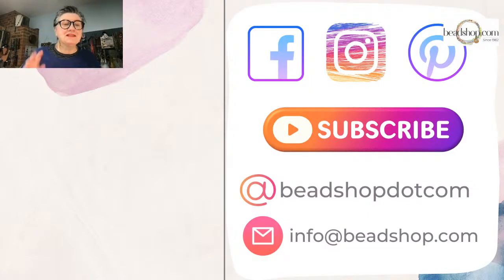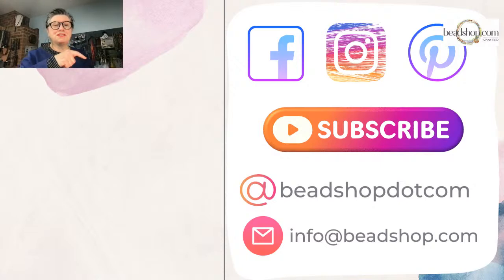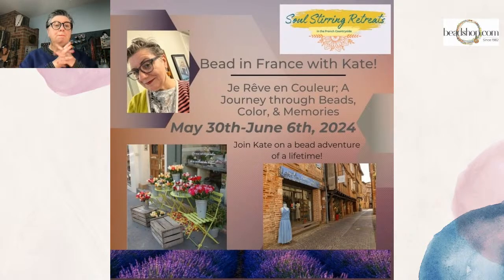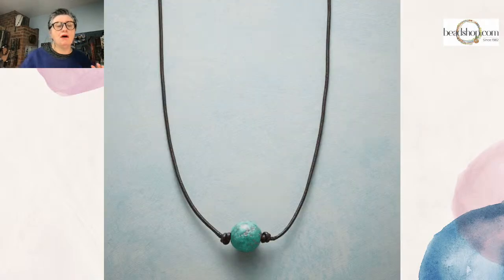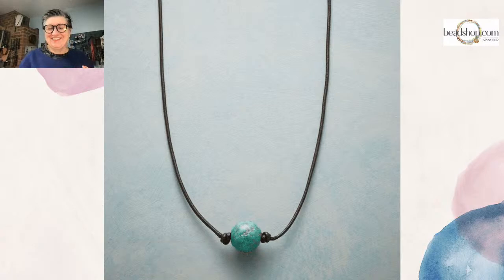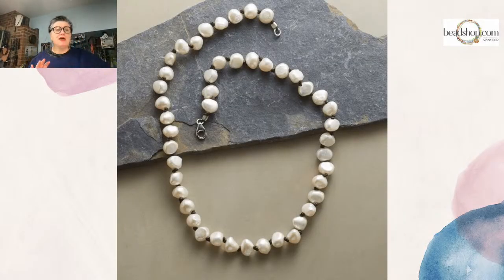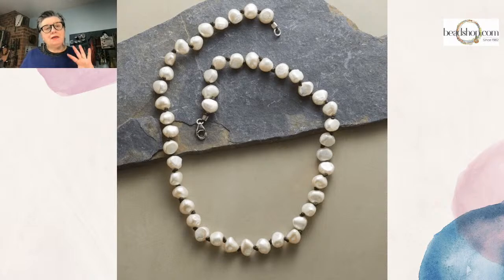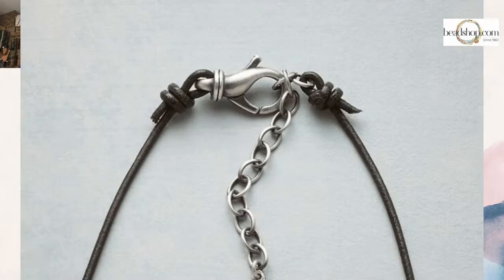Beadshop LIVE: Designing with Leather and Large Hole Pearls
We love leafing through catalogs and websites that feature one of our favorite things: leather jewelry! The inspiration is everywhere and we love making it our own. Today, Kate's doing just that as she cuts a brand-new strand of large-hole pearls, snips some leather, and gets creative. You'll be surprised by how much impact the simplest looks have. No need to overdo it, no need to go crazy...just a few products and you're really in business!